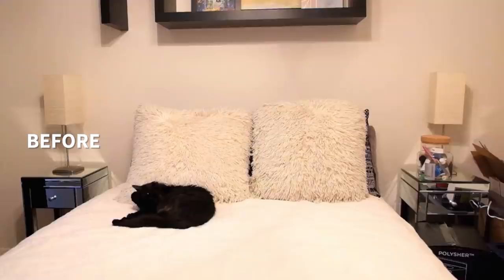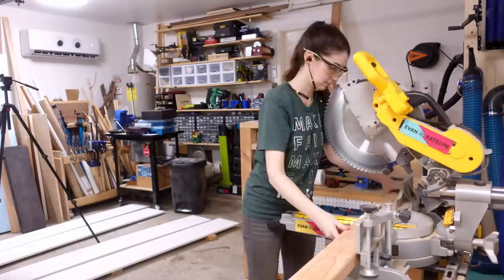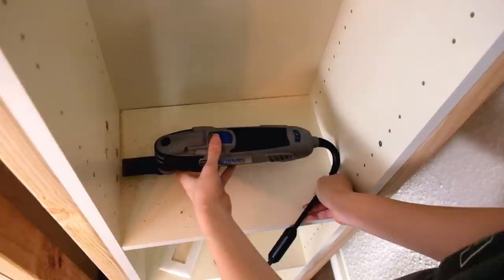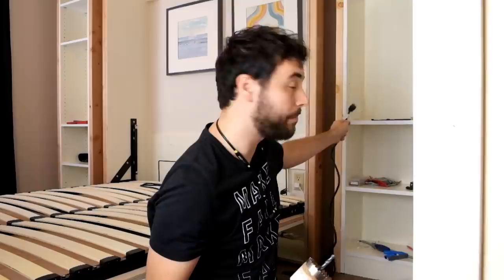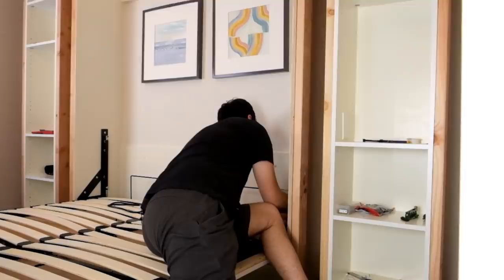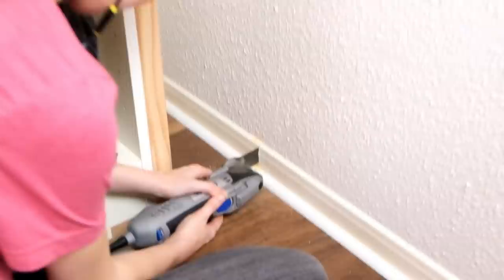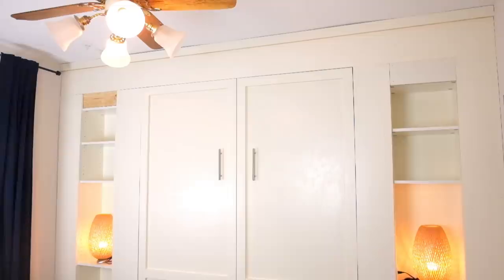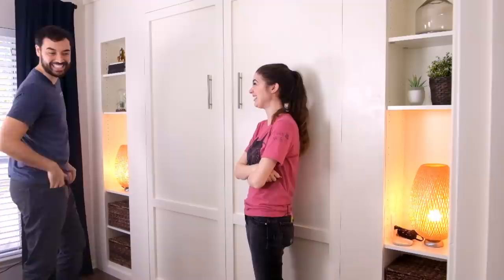We Made DIY Built-Ins for our Murphy Bed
After building our murphy bed we wanted to make it look built in and we LOVE how it turned out. Huge thanks to Lowe’s for making this project possible, check out the supplies we got from them below 👇

MUSIC
Jangle by David Cutter Music